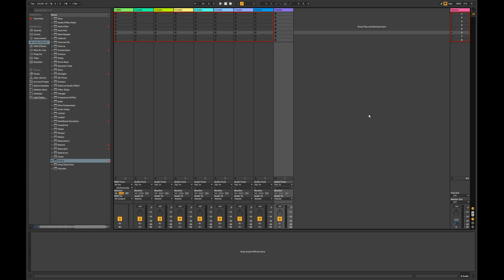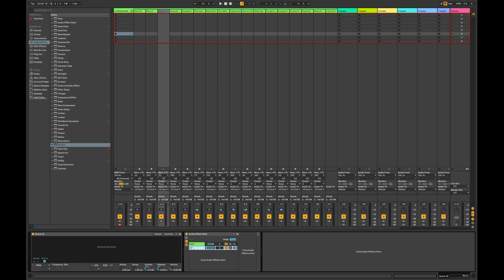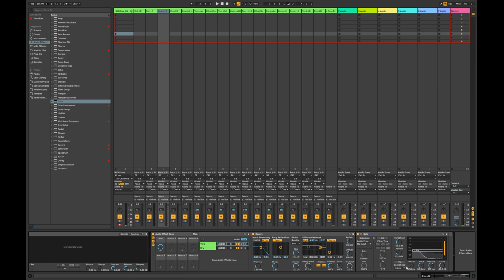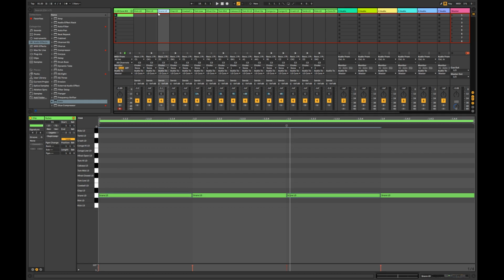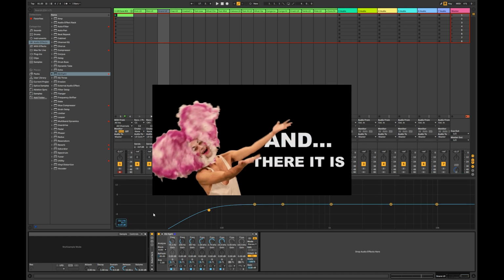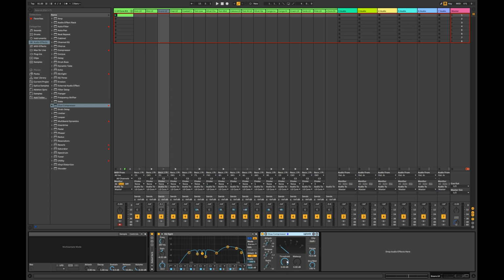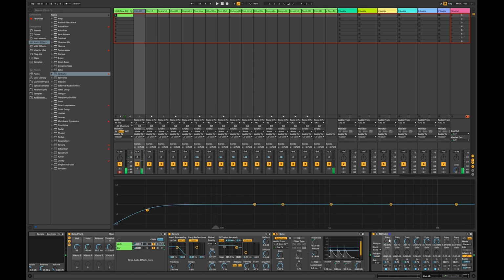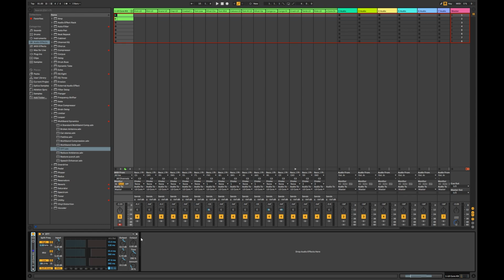How to Process Drums for Synthwave [Ableton stock plugins only]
In this tutorial, I'm will show you how to make that iconic 80's retro drum sound using only the stock Ableton sounds and plugins.